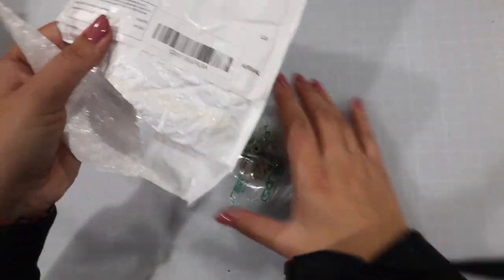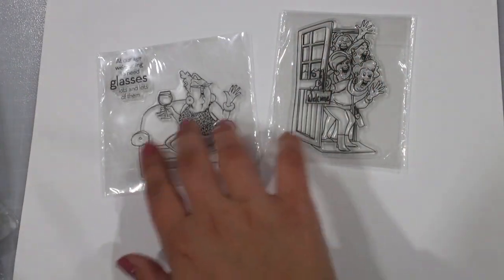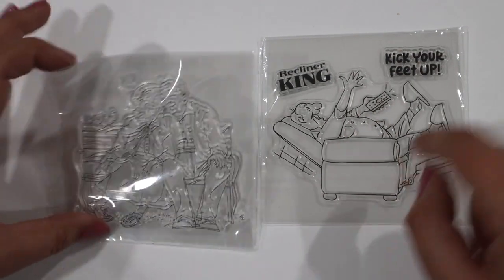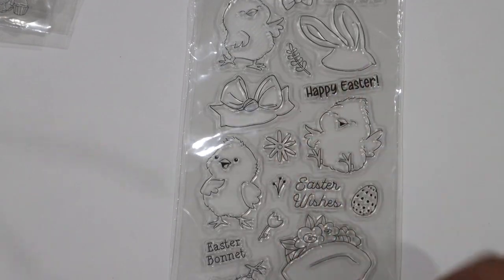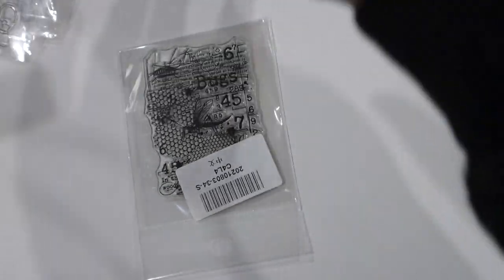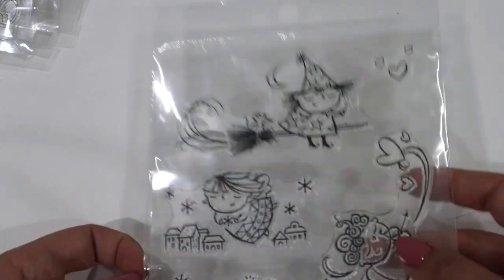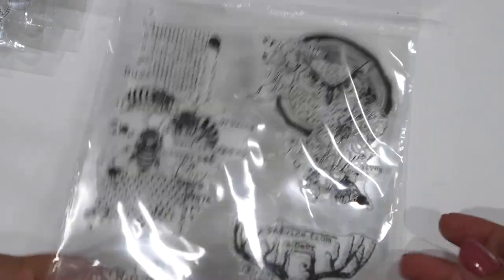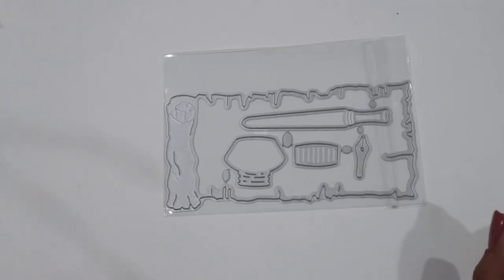NEW Ali Express Haul Craft Supply Lots of Stamps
Etsy store

Sizzix Tim Holtz Vagabond 2 Electric Die Cutting Machine
Gemini by Crafter's Companion GEM-M-USA Multi Media Die Cutting Embossing

BEST glue "Art Glitter Designer"
16 Ounce REFILL

Sizzix Big Shot Express Electric Die Cutting Machine

ProSeries Detail Scissors with Nano Tip

Journals:
12 Pack Journal Notebook Blank
24 Pack Kraft Notebook Blank
12 Travel Journal Set With Blank Notebook

*SOME* VINTAGE ALIEXPRESS SUPPLIES:

Embossing Powder:
Wow! Super Fine Metallic Bundle 4 color

Expressions Metallic Gilding Polish+ Glitter Kiss:
Rich Red
Pink Sapphire
Chocolate Bronze
Sahara Gold
Lavish Green
Periwinkle (blue)
Ocean Teal
Fern (green)
Red Bronze
Mint Sparkle
Blue Wisteria

Must Have Cutting Dies:
3 Different Shapes of Cutting Dies Stencil Metal Template
Present Reindeer Die
Daisy Flower Metal
Artist Flower Bird Lace Edge
Multi Layer Square Cutting Dies
Rectangle Window
Christmas Tree Metal Die
Multi Laye TAG
12 Pieces Christmas Snowflake
3Pcs/Set Christmas set
Snowman Snowflake Seal Buckle
Christmas Snowflake Frame